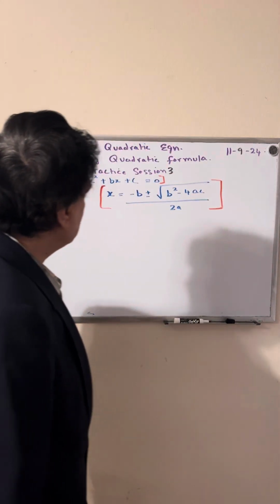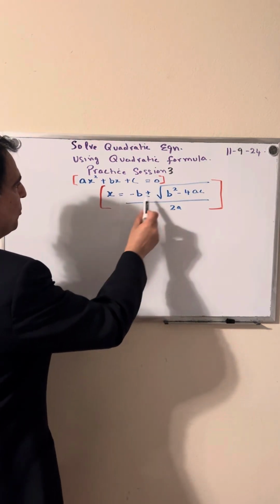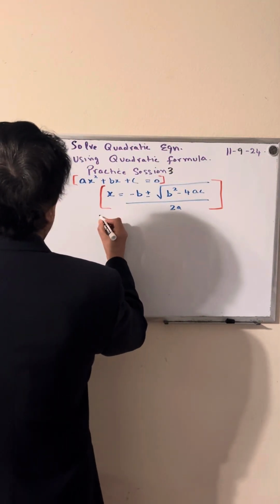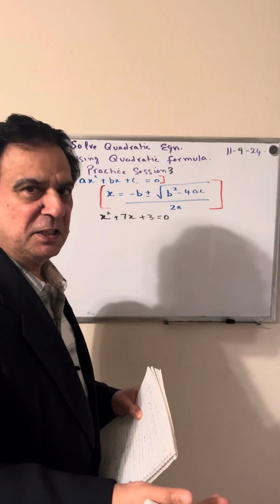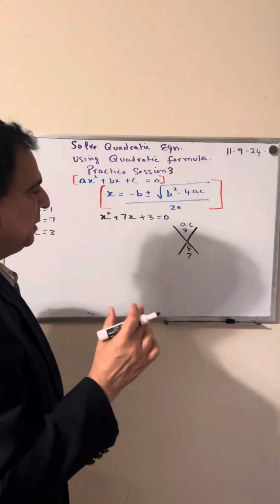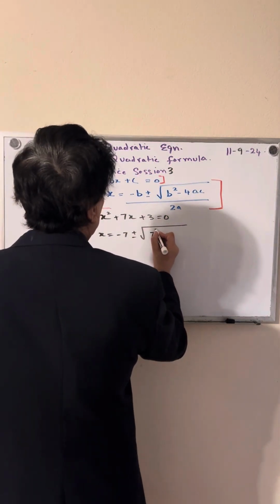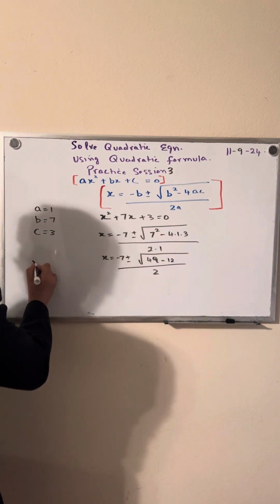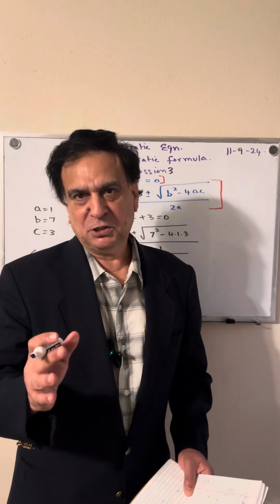Solve Quadratic Equation using Quadratic Formula